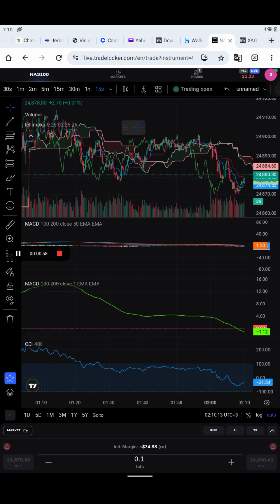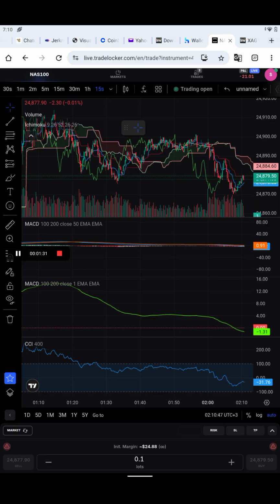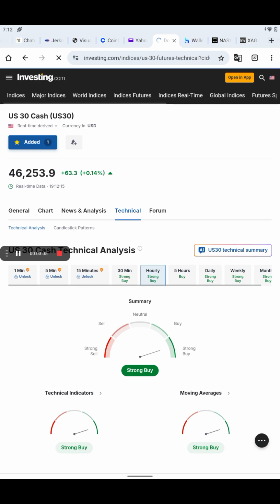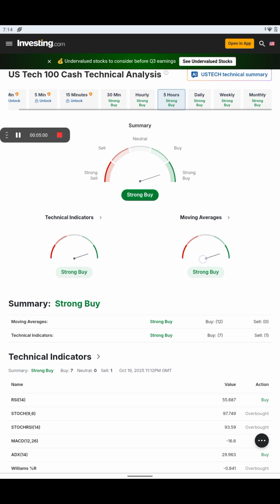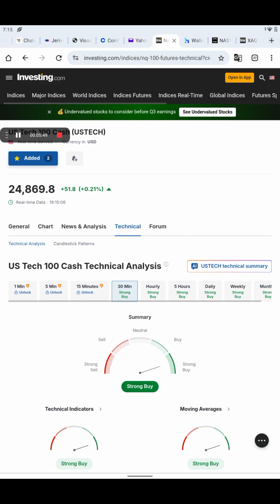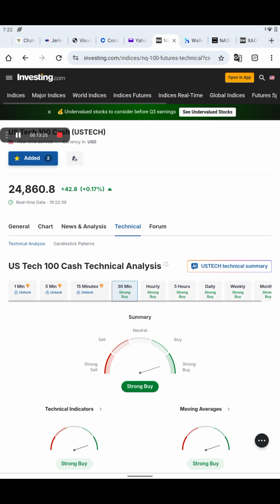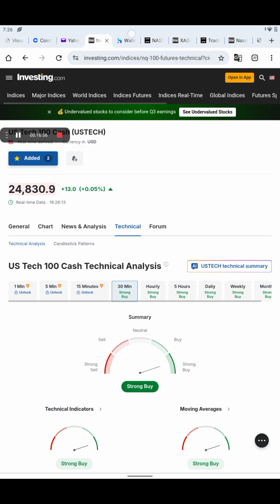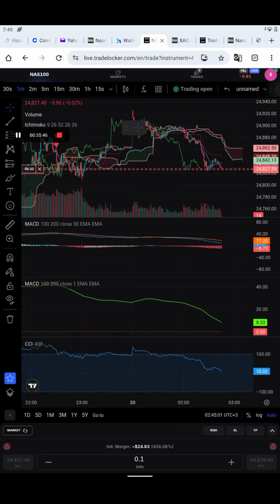DARTH RTO TSUNAMI WEEKLY FINALS EPISODE ONE